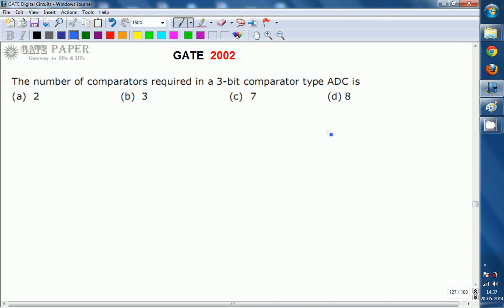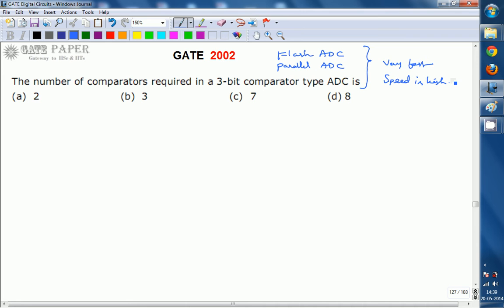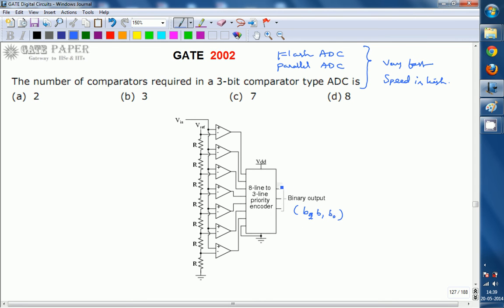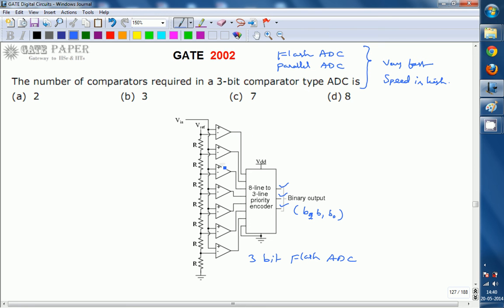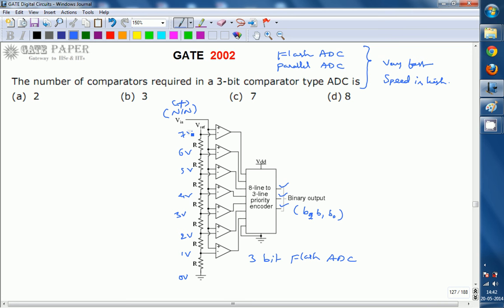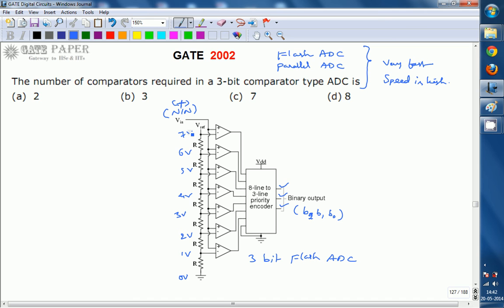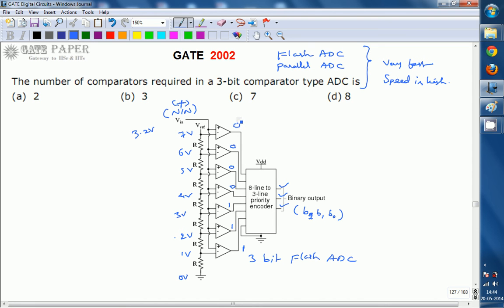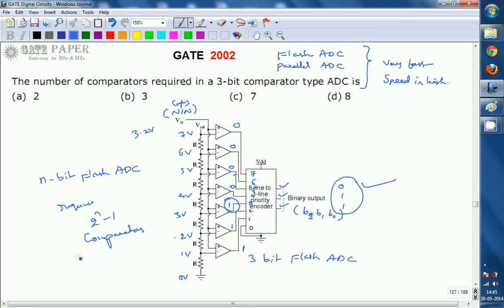GATE 2002 ECE Number of comparators required in a 3 bit comparator type ADC is